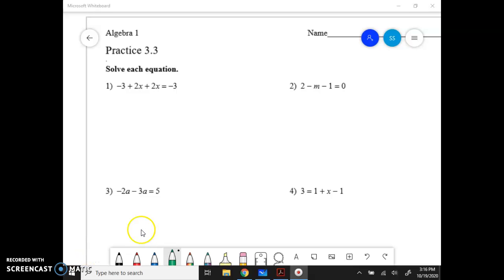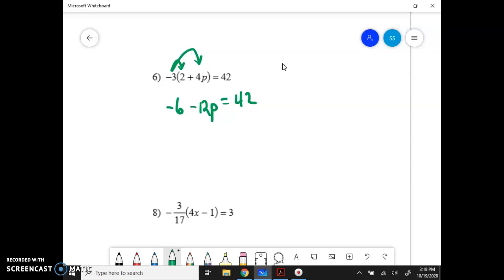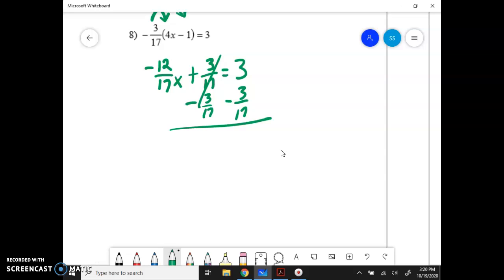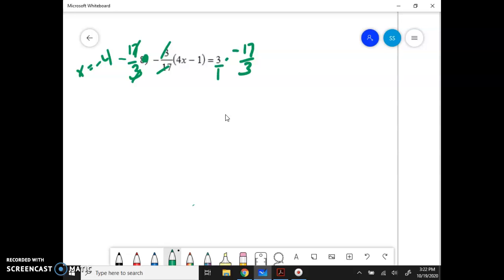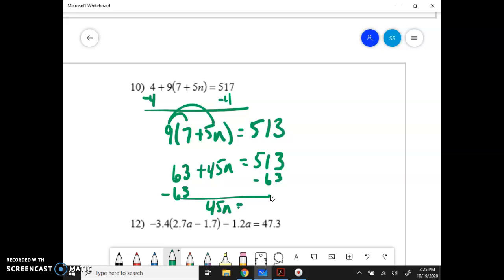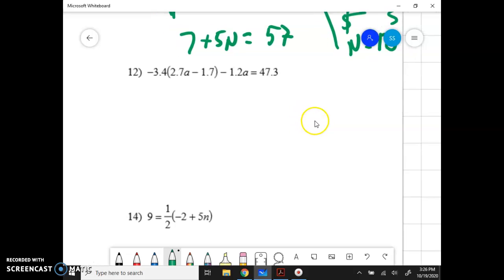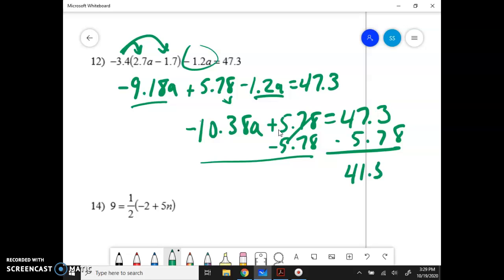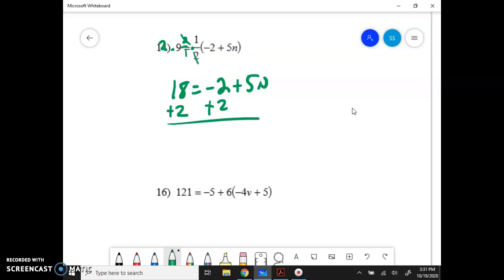A2 3.3 Multi-Step Equations Help with Practice Problems